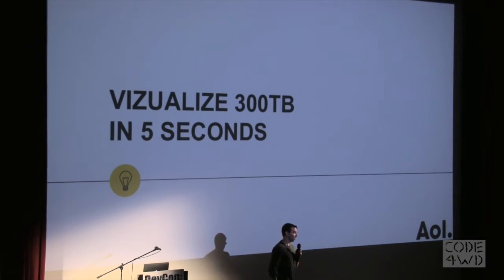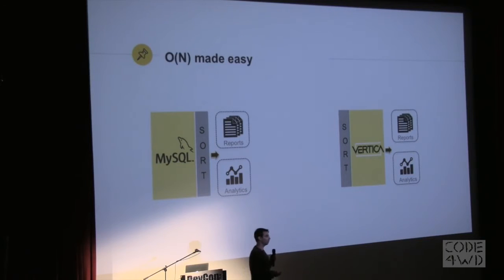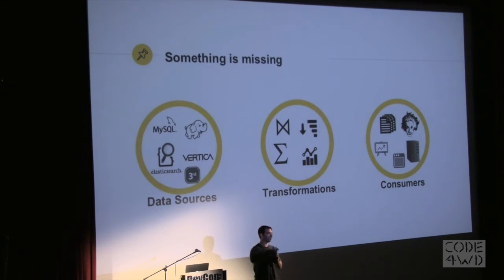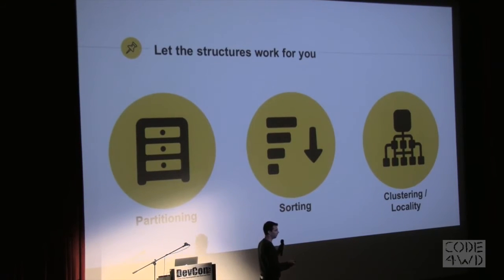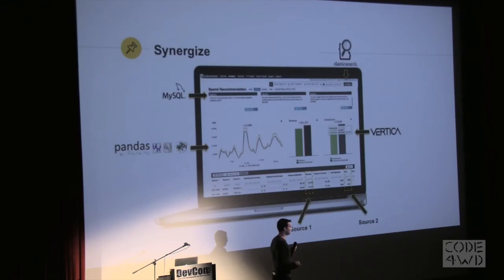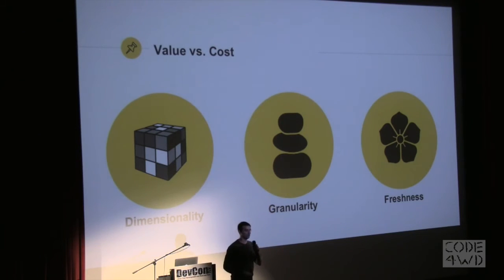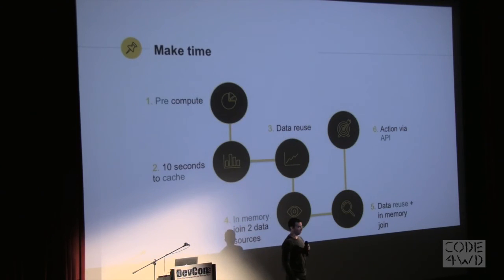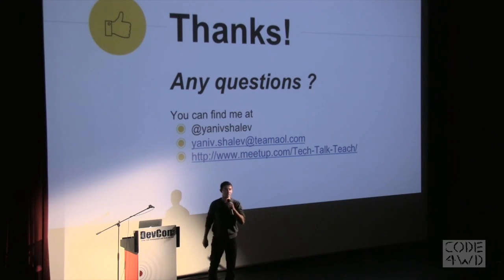Yaniv Shalev DevconTLV March 2016: Vizualize 300Tb in 5 seconds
Finding the effectiveness of a Marketing campaign is complex. Working with Fortune 500 companies in their conversion of customers on their million dollar marketing campaigns is extremely complex. Data comes from a multitude of sources and algorithms must be built to understand their data and answer tough questions. Data must be accurate, algorithms must be novel and dashboards must provide correct insights. Dashboards give marketers the ability to make order, see what's important, make decisions and act. And they needs answers FAST. How fast?

We visualize 300TB of data in less than 5 seconds. Why, because if we can do this marketers win and if they can win we win.

This talk will explain the techniques and lessons learned of how to create interactive deep analytics dashboards of very large data sets.